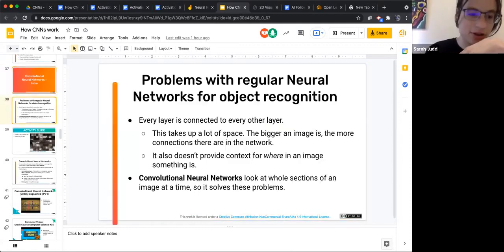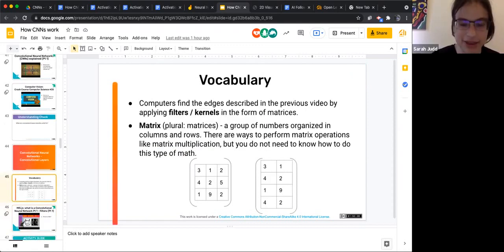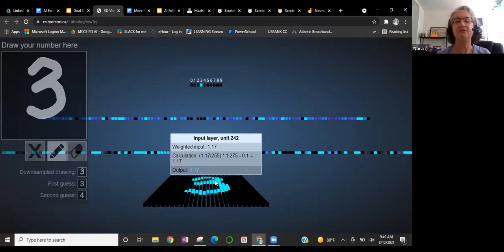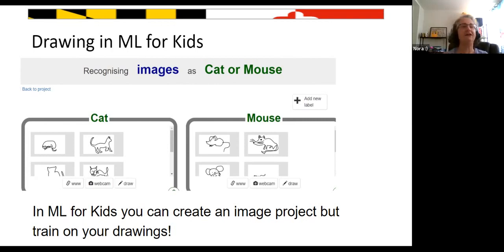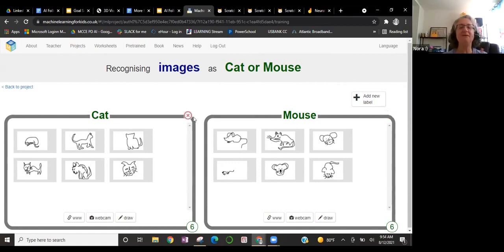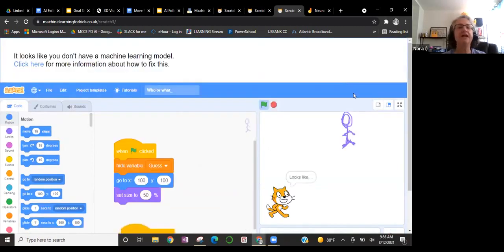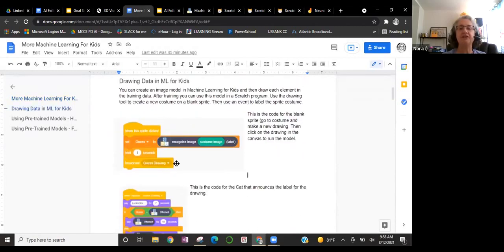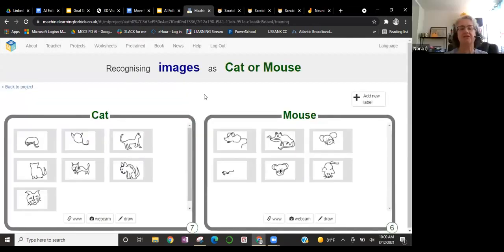AI 4E: Convolutional Neural Networks/Machine Learning For Kids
Convolutional Neural Networks/Machine Learning For Kids